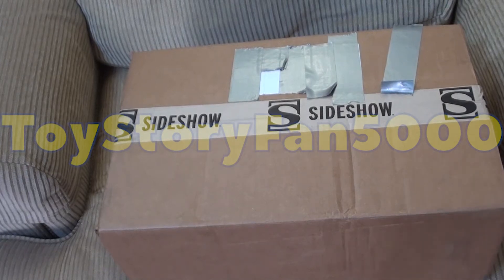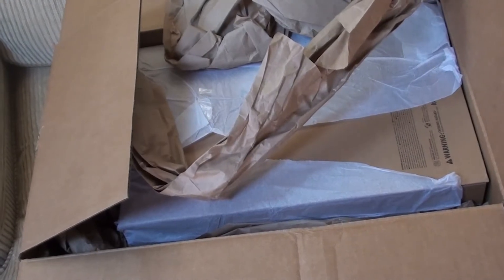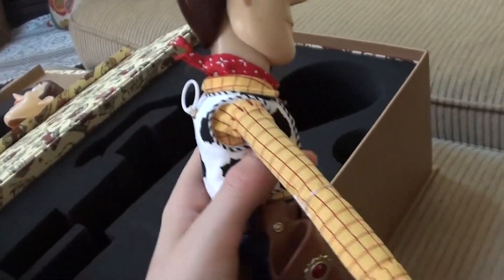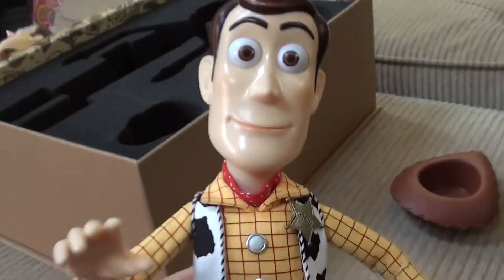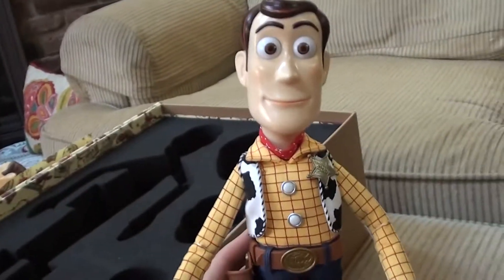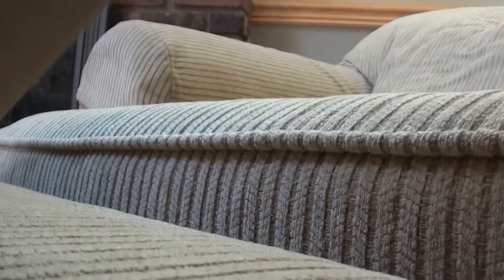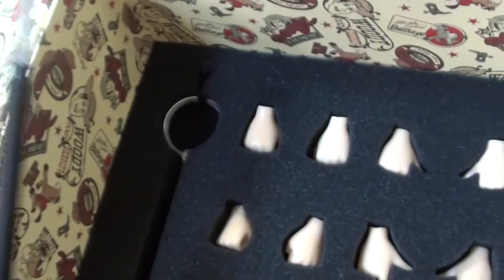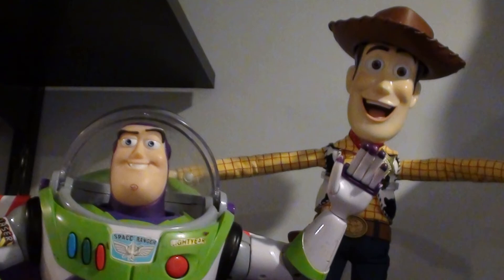Medicom Woody Unboxing!!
I got him early, he was supposed to come in May-July.